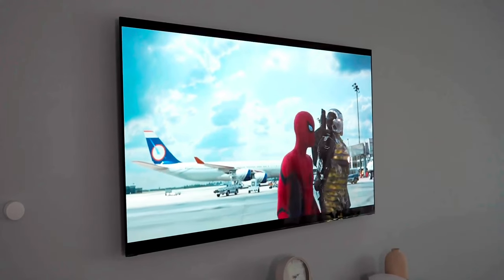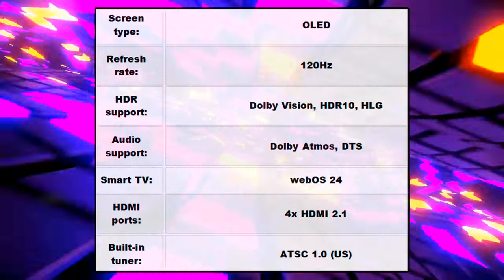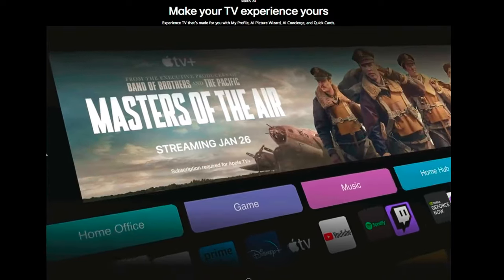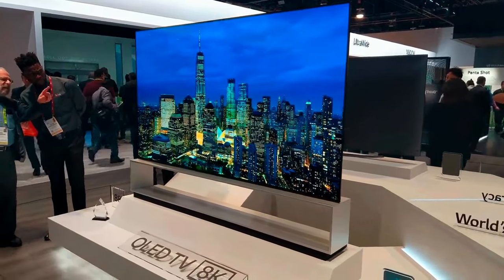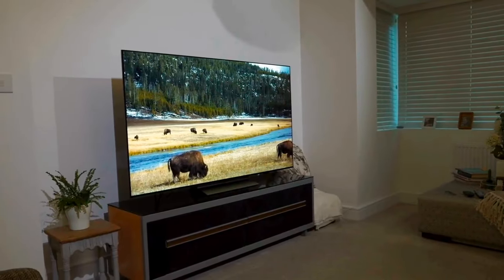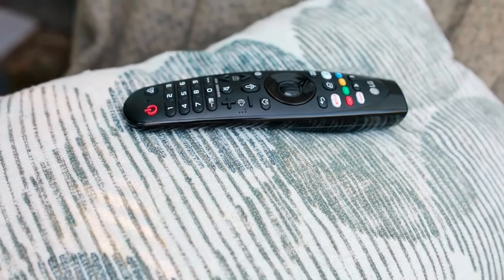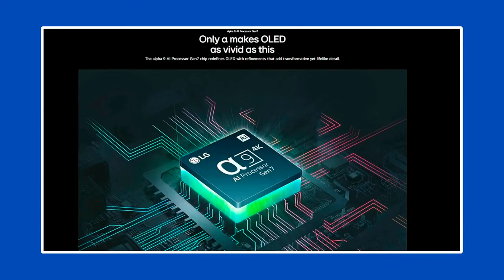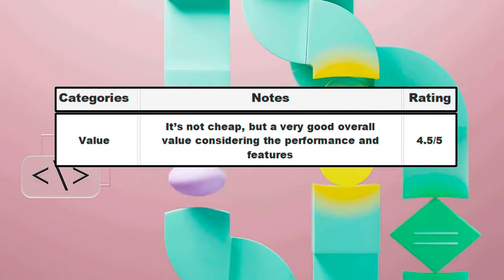LG C4 OLED Full Review | The Best OLED TV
Dive into the world of cutting-edge technology with the LG C4 OLED TV the Best OLED TV, where every detail is designed to elevate your viewing pleasure. From the stunning Alpha 9 AI Processor to the immersive Dolby Vision Filmmaker mode, this TV is a game-changer for both gamers and cinephiles alike.

Alpha 9 AI Processor 4K Gen7: Experience unparalleled brightness with the Brightness Booster feature.
Dolby Vision Filmmaker Mode: Watch movies as the director intended, without any menu interruptions.
HDR Support: Enjoy a wide range of HDR formats including Dolby Vision, HDR10, and HLG.
WebOS 24: Navigate with ease using the intuitive webOS interface.
HDMI 2.1 Ports: Connect all your devices with ease and enjoy seamless gaming performance.
Gaming Performance: With a 120Hz refresh rate and support for VRR, ALLM, and Quick Media Switching, the LG C4 is your ultimate gaming companion.
Picture Quality: Revel in vibrant colors and deep contrasts with our OLED screen that delivers a true cinematic experience.
Sound Quality: Immerse yourself in sound with Dolby Atmos support and our AI Sound Pro mode for a virtual 9.1.2 channel experience.
Design: Sleek and modern design that complements any room, ensuring your focus remains on the picture.
Price & Release Date: Available now at competitive prices starting from $2,299 for the 42" model.

Don’t miss out on this incredible TV that’s perfect for gaming, streaming, and everything in between.

Outline
00:00:00 General Review
00:00:48 Price & Release Date
00:01:49 Specifications
00:02:45 Features
00:04:42 Picture Quality
00:05:51 Sound Quality
00:07:11 The Design
00:08:18 Gaming Performance
00:09:31 Overall Ratings

Credits:
Clips: @LGglobal @rizisuper @LoFiAlpaca @SpawnPoiint @Samsung